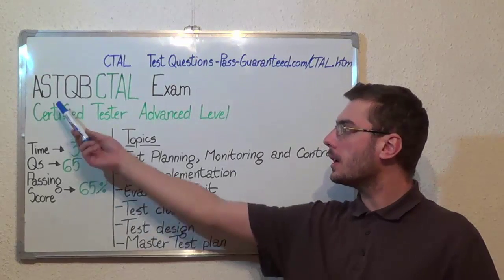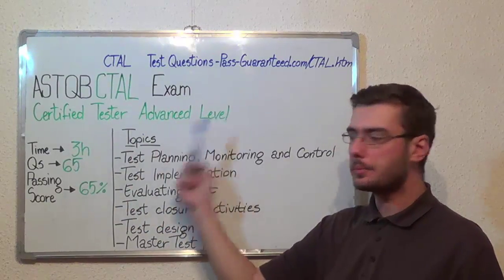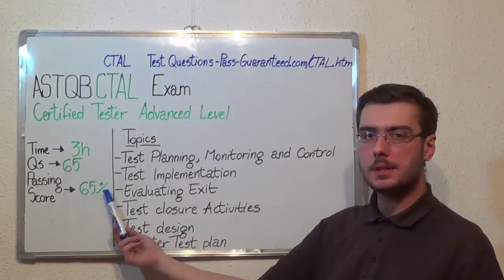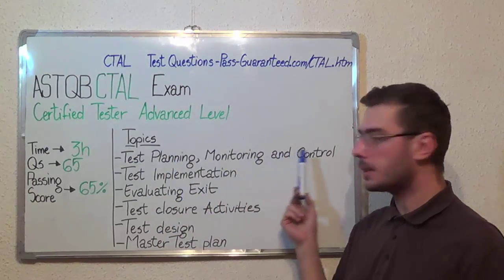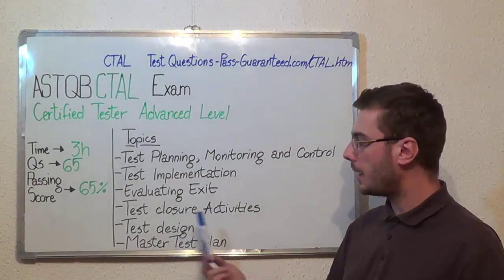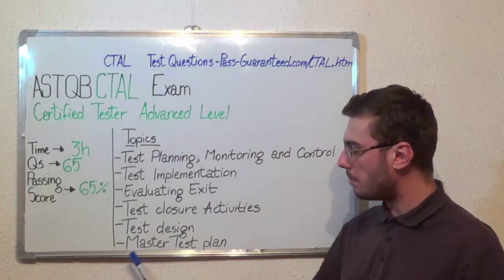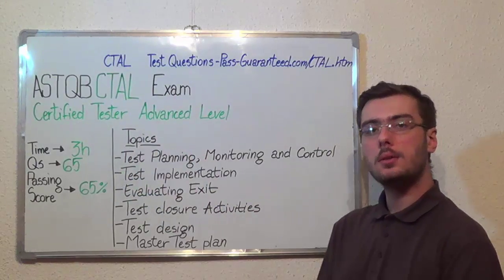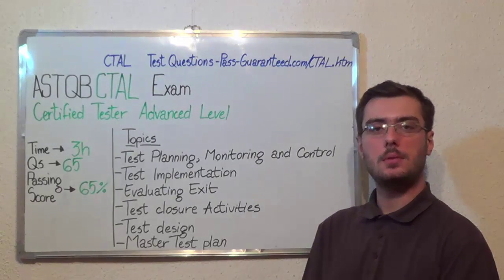CTAL – ASTQB Exam ISTQB Advanced Test Level Questions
For more information on ASTQB CTAL Practice Test Questions Please

This CTAL certification exam covers topics such as: Relationships and deliverables among testing and other people or ASTQB departments, Definition of what test items are in scope and out of scope for each CTAL level described, Specific entry exam criteria, continuation (suspension/resumption) criteria, and exit criteria for each CTAL level and the relationships among the test levels.

Which are some of the topics of the CTAL Advanced exam?

CTAL Test Topic 1: Testing Process Questions (Exam Coverage 20%)
CTAL Test Topic 2: Evaluating Exit Criteria and Reporting Questions (Exam Coverage 19%)
CTAL Test Topic 3: Test Monitoring and Control Questions (Exam Coverage 20%)
CTAL Test Topic 4: Defining and Using Test Metrics Questions (Exam Coverage 12%)
CTAL Test Topic 5: Business Value of CTAL Testing Questions (Exam Coverage 12%)
CTAL Test Topic 6: CTAL Risk Identification Questions (Exam Coverage 17%)

Who can attend to the ASTQB ISTQB Advanced Level test?

Candidates must have a basic understanding of: ASTQB Defect management, Configuration exam management approach for CTAL testware, Roles and responsibilities, Independence of testing (which may vary depending on level), Mandatory and optional CTAL standards, Items to be tested and not to be tested, Quality characteristics to be tested and not to be tested.

Can you give me some in-depth information on the CTAL exam topics?

• Risk Management in the CTAL Lifecycle
• Describes the organization’s objectives and goals for testing
• Describes the organization’s general, project-independent exam methods for testing
• Describes the ASTQB implementation of the test strategy for a particular project
• Summarizes the value that the organization derives from testing
• Building confidence in the CTAL software
• Regression-averse testing exam strategies

What’s the CTAL passing score and duration?